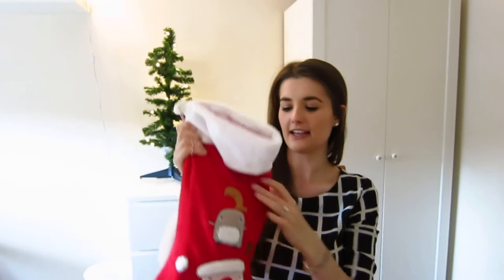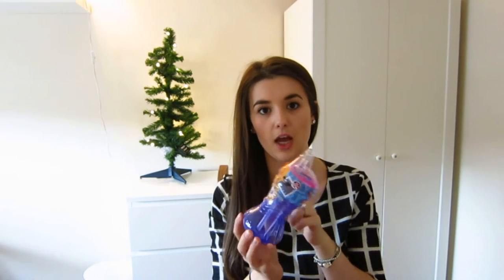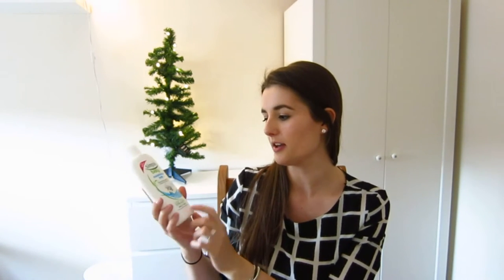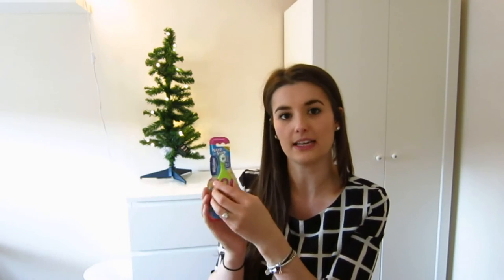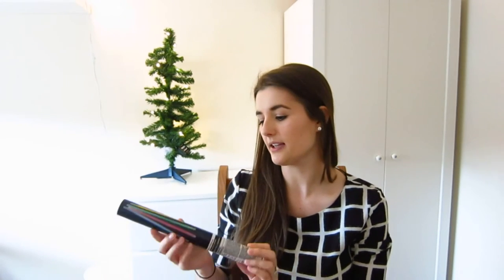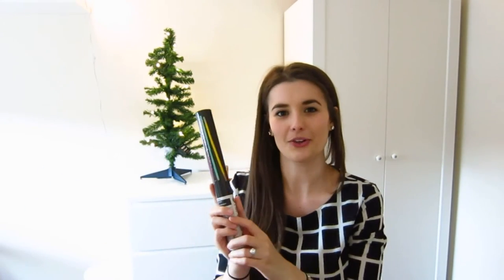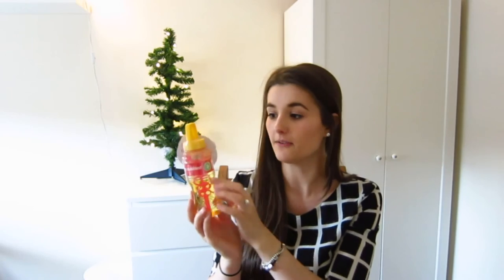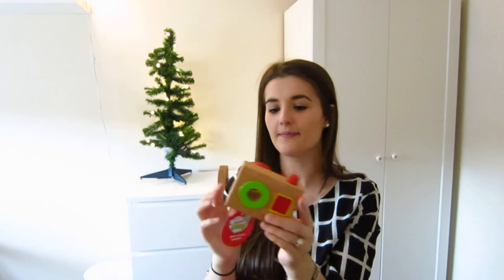What's In Phoebe's Christmas Stocking?! | VLOGMAS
Hiya everyone,

Today I'm back sharing whats in P's stocking, just a few little bits and mainly essentials, hope its given some of you ideas if your stuck! Hope you enjoy!

Jess
xxx

ABOUT US

Hiya! I'm Jess, and I'm 23, new & first time mumma to little P, who is 1 & I'm a fiancee to Neil, 27. We live in Norwich and have a little cat called Roo! On my channel you can expect to find daily vlogs, advice, hauls & general mum life! If you would like to work with me, then please get in touch by emailing me. ♡